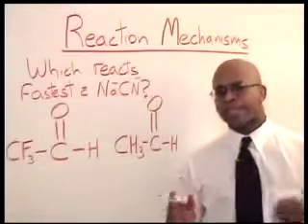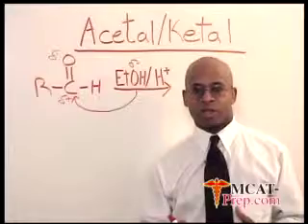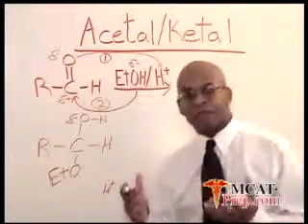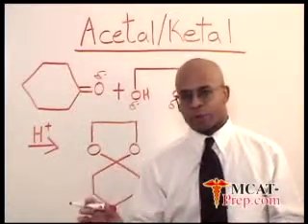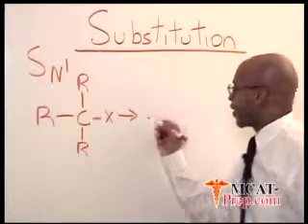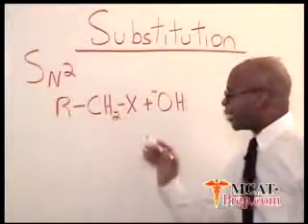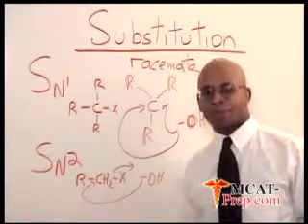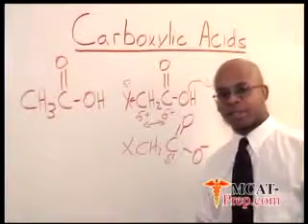Organic Chem 2